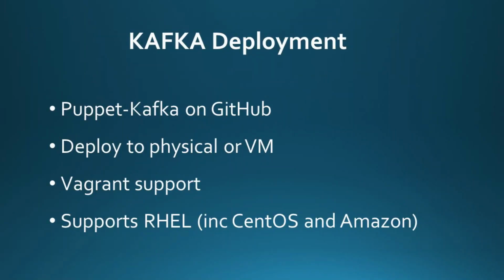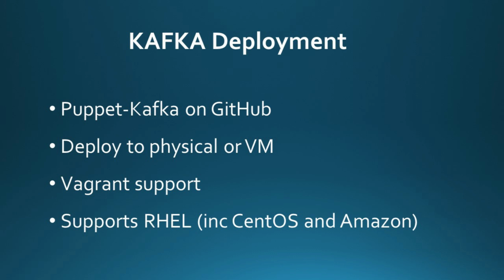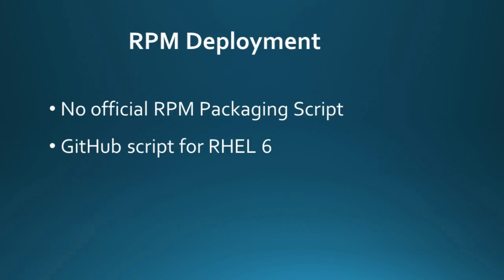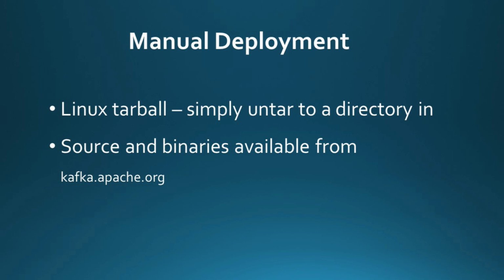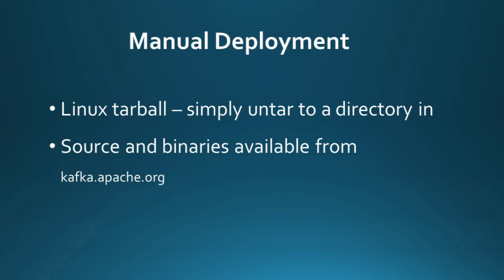KAFKA Deployment Basics for Beginners | KAFKA Tutorials Step by Step Guide | Free Online Tutorials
In this Tutorial we will learn about :
# KAFKA Deployment
# Puppet-Kafka on GitHub
# Deploy to physical or VM
# GitHub script for RHEL script
# Manual Deployment options